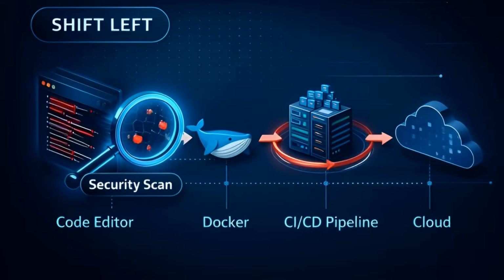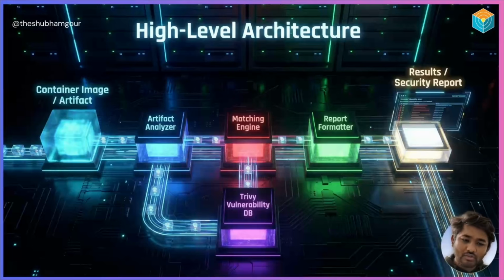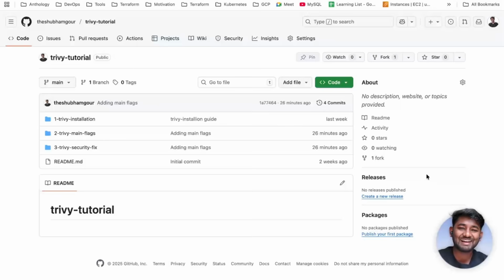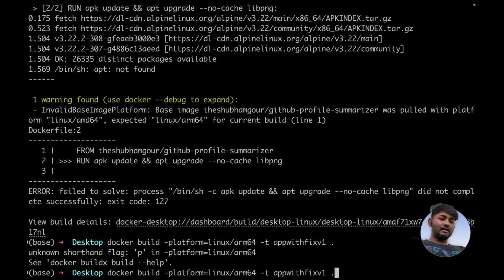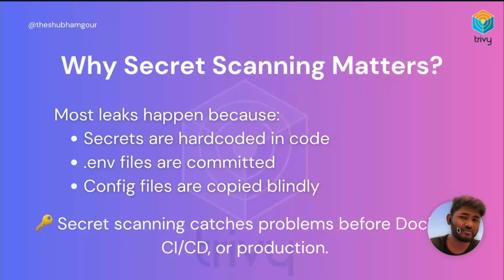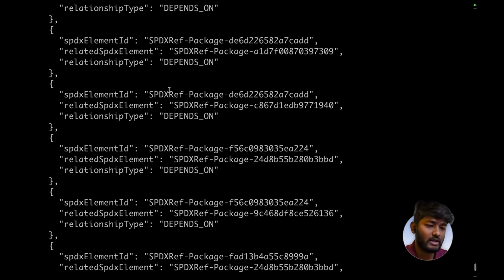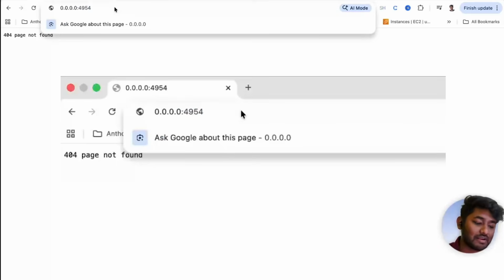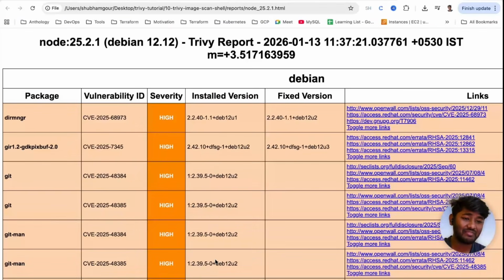Trivy Tutorial: Complete Docker & Container Security Guide (Hands-On DevSecOps)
Learn Trivy from zero to production-level DevSecOps workflows in this complete hands-on Trivy tutorial.

In this Trivy Docker and Container Security course, you'll learn how to use Trivy for Docker image scanning, container vulnerability scanning, CVE analysis, secret detection, Git repository scanning, SBOM generation, false-positive handling, automation, and Trivy Server mode.

This is a practical, end-to-end Trivy vulnerability scanner tutorial designed for DevOps, DevSecOps, Cloud, Kubernetes, and Security engineers.

⏱️ Timestamps / Chapters
00:00 – Introduction: Why security issues start early (Shift-Left Security)
00:06 – Why production is not the first place vulnerabilities appear
00:24 – What is Trivy
00:44 – Trivy overview: Images, repos, filesystem, secrets & SBOM
01:10 – Why DevSecOps needs Trivy
02:57 – Problems with traditional security approaches
03:00 – Trivy architecture overview
03:31 – How Trivy generates SBOM
03:48 – Security challenges with microservices
04:03 – Faster, automated security with Trivy
05:06 – End of architecture basics
06:30 – Installing Trivy (Overview)
07:41 – Install Trivy on Linux (Ubuntu)
10:19 – Installation completed
10:20 – Scanning Docker images – introduction
11:20 – Trivy installation on macOS (Homebrew)
12:41 – Windows installation options (Choco / Binary)
14:47 – Scan ubuntu:latest image
15:15 – Understanding vulnerability output
16:14 – CVE ID, severity, installed & fixed version
20:12 – Image scanning summary
20:16 – Deep dive: Trivy scan types
23:59 – Artifact Analyzer explained
27:09 – OS-level & package-level scanning
27:11 – Trivy vulnerability database
28:18 – CVE severity & fixed versions
28:21 – Data sources (NVD, vendors, GitHub advisories)
30:47 – Language ecosystems (npm, pip, Go, Ruby)
30:57 – CVSS severity levels explained
32:00 – Low → Critical severity range
33:09 – Matching engine explained
35:00 – CVSS scoring factors
36:31 – Vulnerability data optimization
36:40 – Secret scanning with Trivy
36:38 – Supported secret sources
38:29 – Real Docker image scan demo
39:50 – Scan python:3.10-slim image
40:41 – Analyzing scan results
43:55 – Understanding critical vulnerabilities
44:28 – Image scan summary
44:50 – Handling false positives
52:19 – False positive best practices
52:20 – Scanning Git repositories (trivy repo)
59:29 – Git repo scanning summary
59:30 – What is SBOM
01:09:09 – CycloneDX vs SPDX
01:09:10 – Automating Trivy with shell scripts
01:18:39 – Automation wrap-up
01:18:40 – Trivy Server mode (Enterprise concept)
01:30:19 – When to use server mode
01:30:20 – Real-world DevSecOps best practices
01:37:59 – Final thoughts & conclusion

📂 Resources
📌 GitHub Repository

💡 WHO IS THIS TRIVY COURSE FOR?

This tutorial is useful for:

• DevOps Engineers
• DevSecOps Engineers
• Cloud Engineers
• Security Engineers
• Platform Engineers
• Kubernetes Engineers
• Developers interested in application and container security

If you're looking for a complete Trivy tutorial, Trivy Docker tutorial, or a practical guide to Docker and container security, this course covers everything from the fundamentals to real-world security scanning workflows.